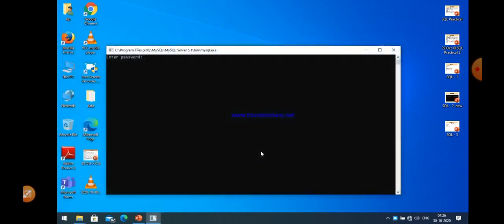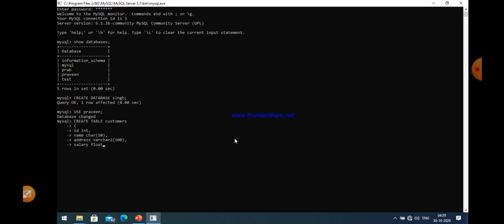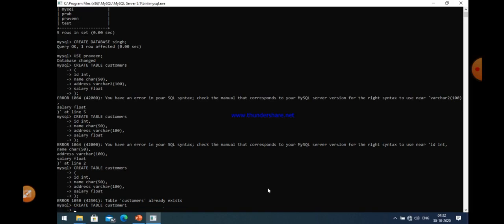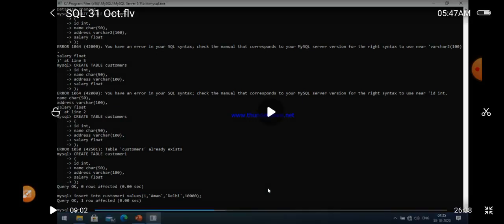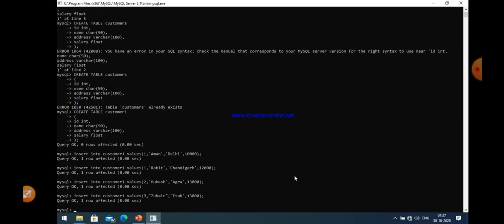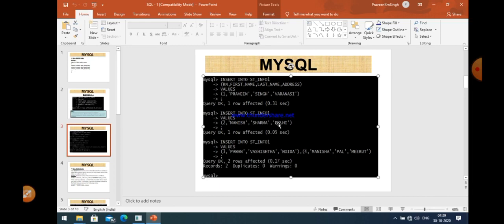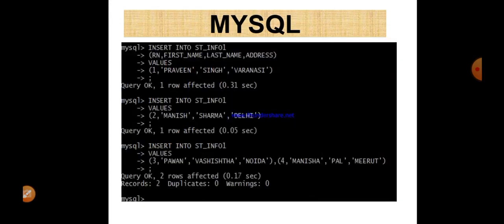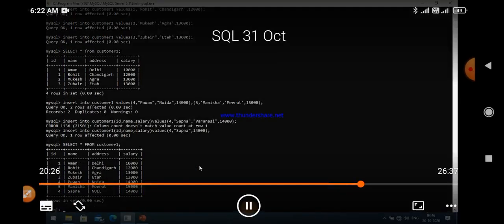Class XI Informatics Practices 1 11 2021 By Mr Praveen Singh